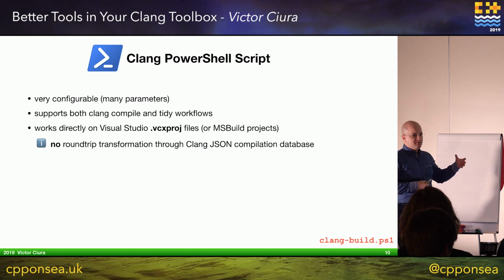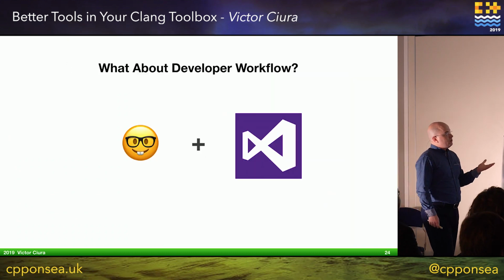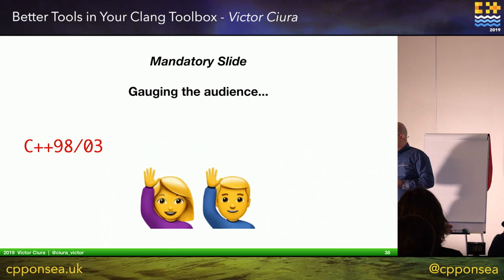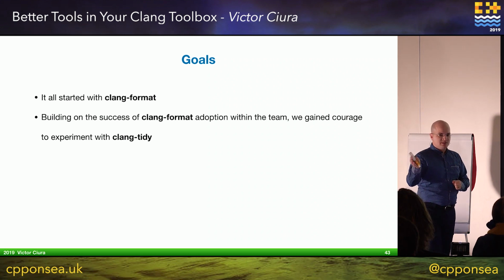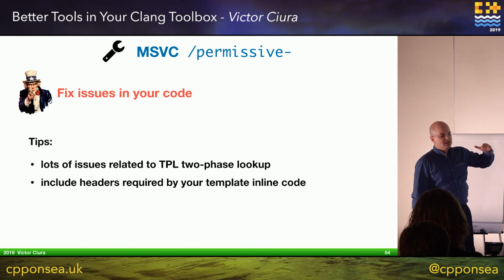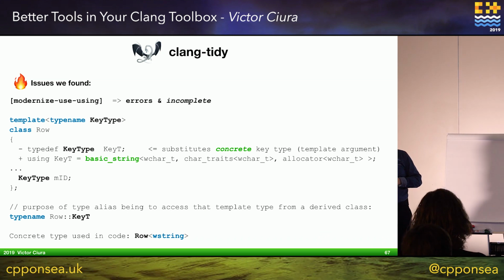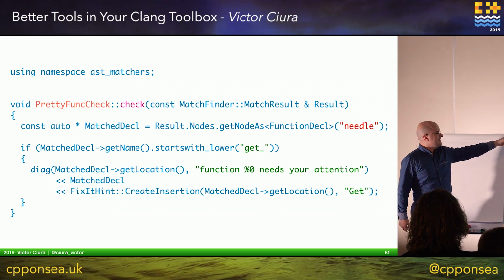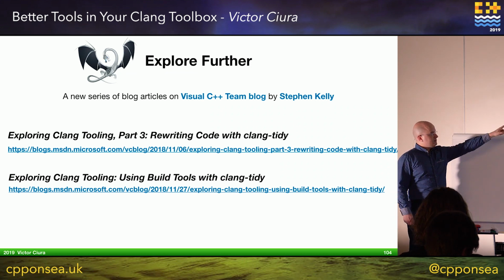Better Tools in Your Clang Toolbox: Extending clang-tidy With Your Custom Checks - Victor Ciura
Clang-tidy is the go to assistant for most C++ programmers looking to improve their code. If you set out to modernize your aging code base and find hidden bugs along the way, clang-tidy is your friend. Last year, we brought all the clang-tidy magic to Visual Studio C++ developers with a Visual Studio extension called “Clang Power Tools”. After successful usage within our team, we decided to open-source the project and make Clang Power Tools available for free in the Visual Studio Marketplace. This helped tens of thousands of developers leverage its powers to improve their projects, regardless of their compiler of choice for building their applications.

Clang-tidy comes packed with over 250 built-in checks for best practice, potential risks and static analysis. Most of them are extremely valuable in real world code, but we found several cases where we needed to run specific checks for our project.

This session will focus on extending clang-tidy with custom checks. If you ever wanted a tidy check specific to a particular need of your codebase, you will now get a crash course in writing your own check from scratch. This talk will also share some of the things we learned while developing these tools and using them at scale on our projects and within the codebases of our community users.
Victor is a Senior Software Engineer at CAPHYON and Technical Lead on the Advanced Installer team. For over a decade, he designed and implemented several core components and libraries of Advanced Installer.

He’s a regular guest at Computer Science Department of his Alma Mater, University of Craiova, where he gives student lectures & workshops on “Using C++STL for Competitive Programming and Software Development”.

Currently, he spends most of his time working with his team on improving and extending the repackaging and virtualization technologies in Advanced Installer IDE, helping clients migrate their Win32 desktop apps to the Windows Store (AppX/MSIX).